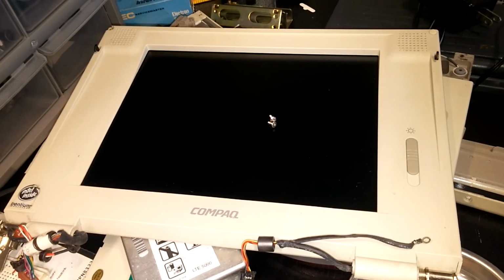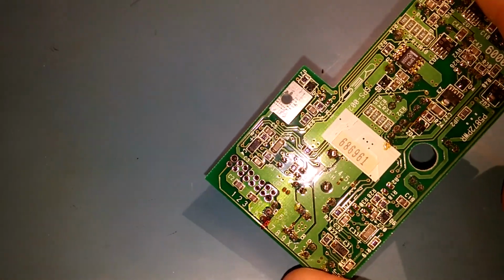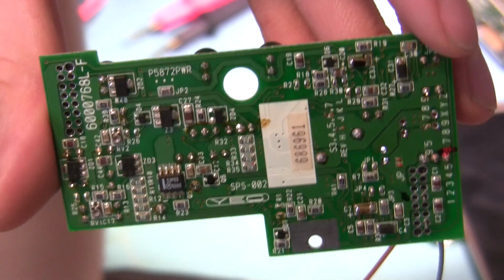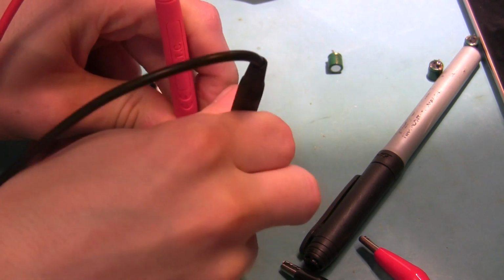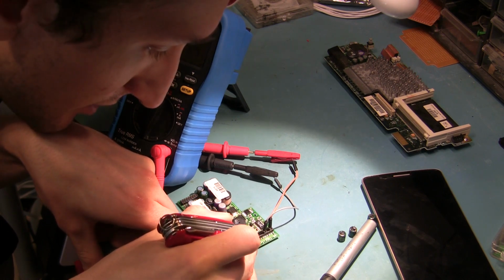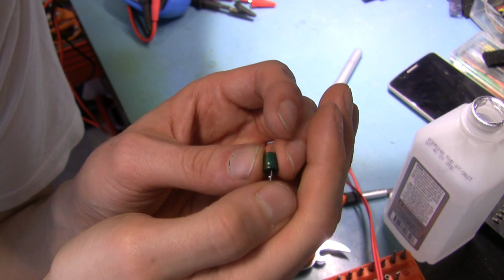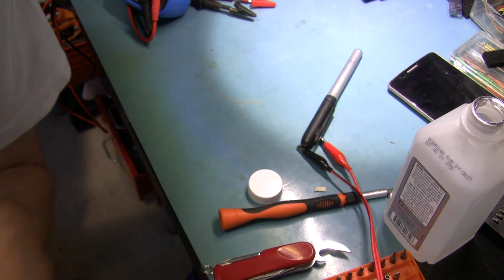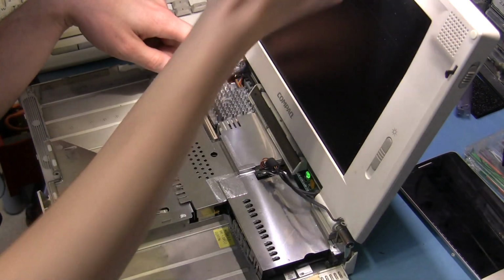Board-level repair of a vintage Compaq laptop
Been watching too much^W^W not enough LGR.